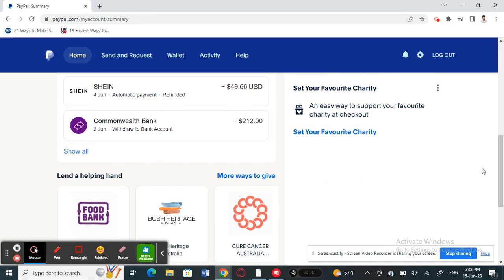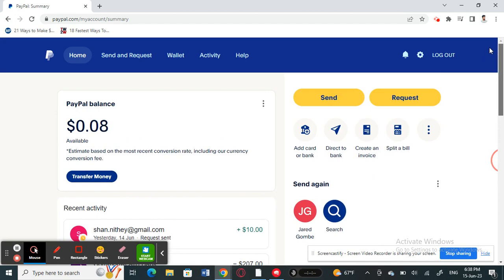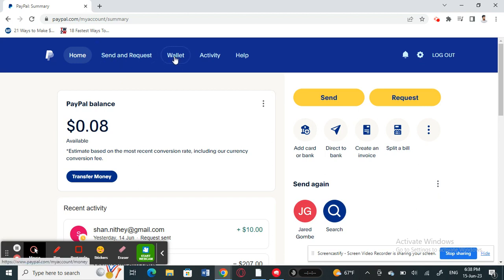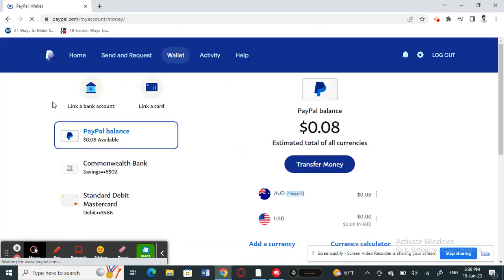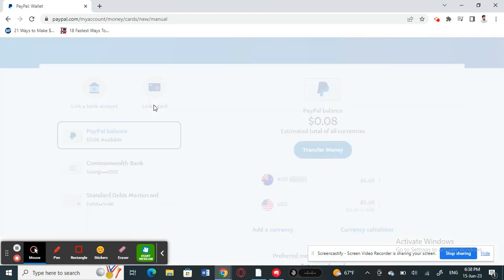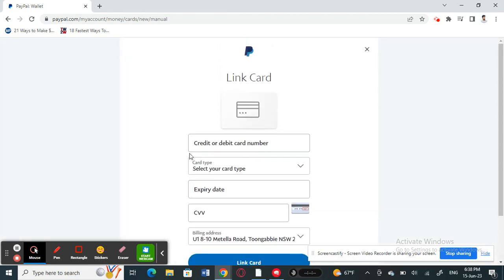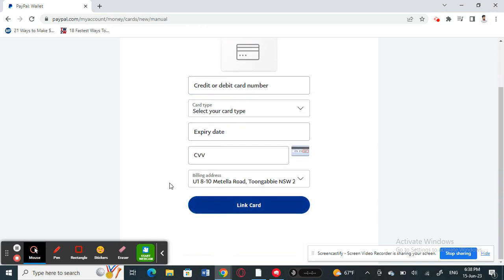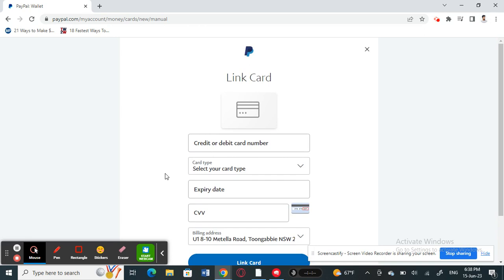How to Add Afterpay to Paypal (EASY)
Afterpay is a great way to pay for your purchases online, and it's perfect for people who want to pay for their purchases quickly and easily. In this video, we'll show you how to add Afterpay to your PayPal account so you can start paying for your purchases the easy way!